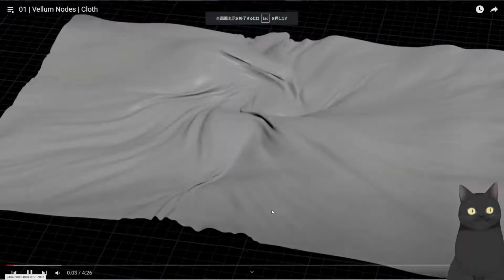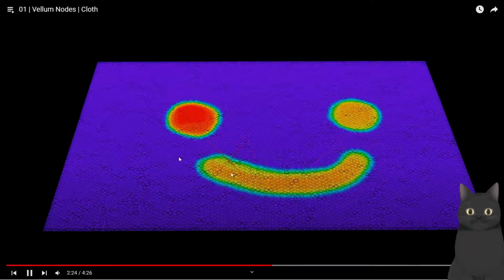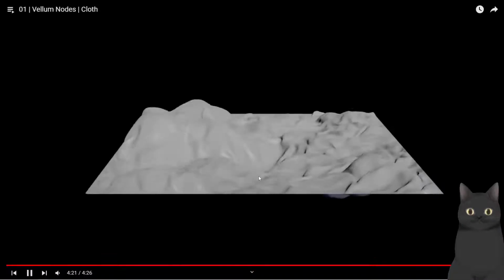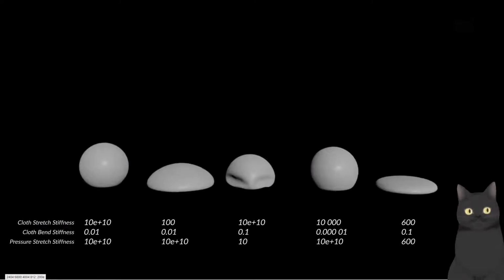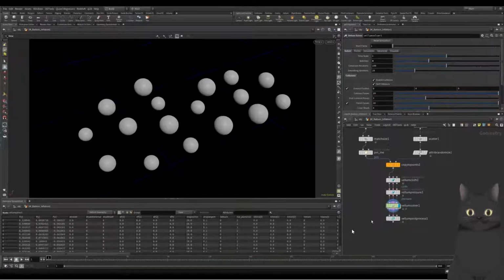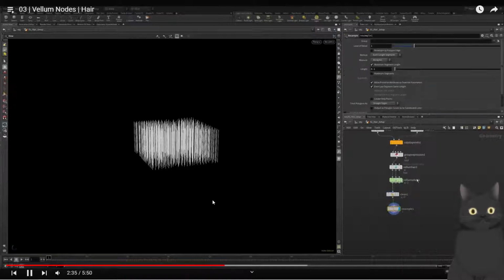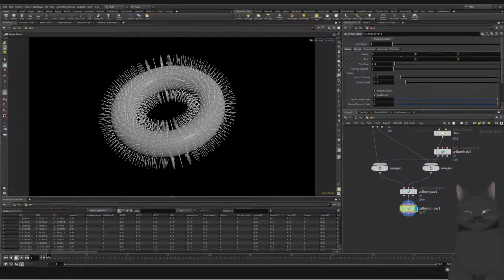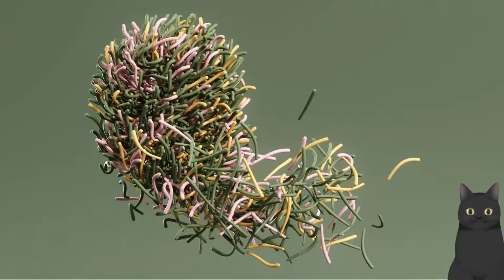【12日目】朝のHoudini作業配信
Vellumでできることをざっとみていきます